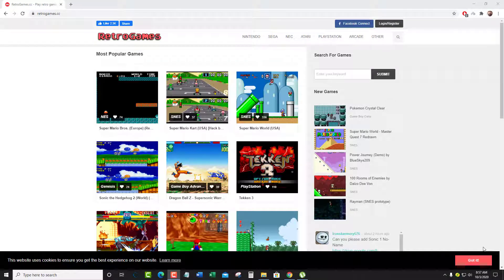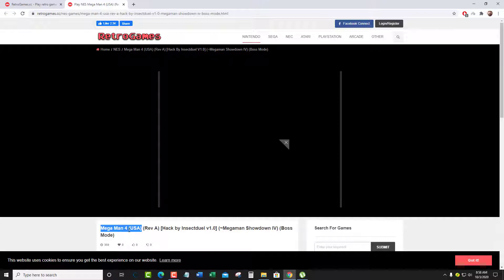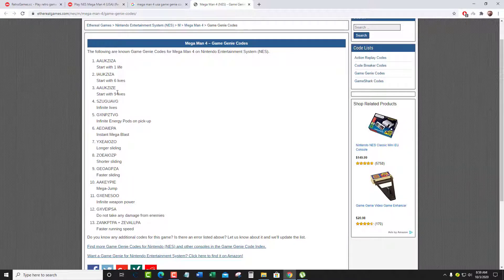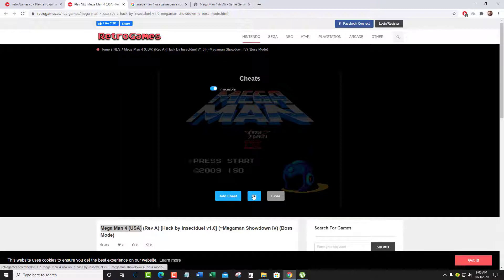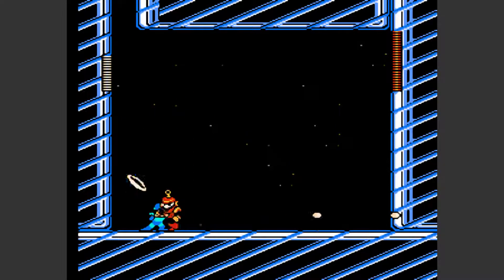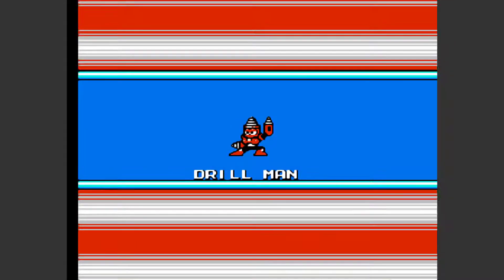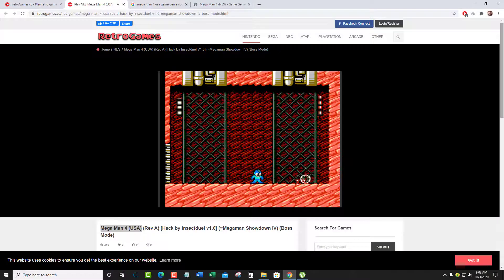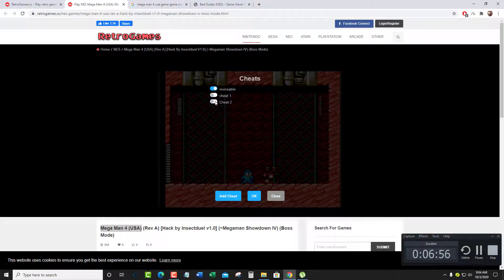Add Game Genie Codes (Cheats) on NES/SNES games on Retrogames.cc website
This video will show you how to add  Game Genie Codes (Cheats) on NES/SNES games on Retrogames.cc. It was a requested video